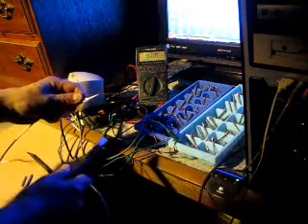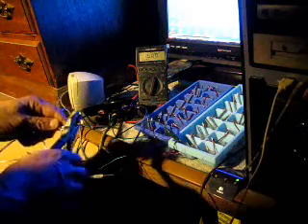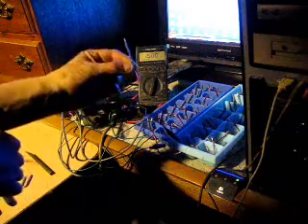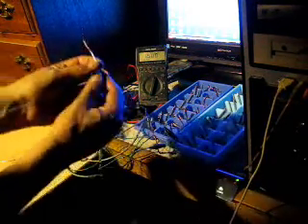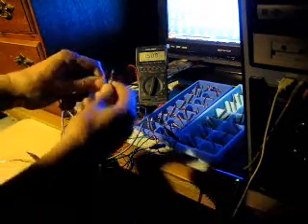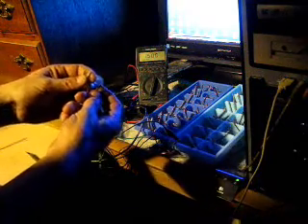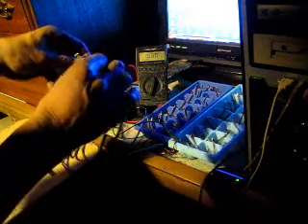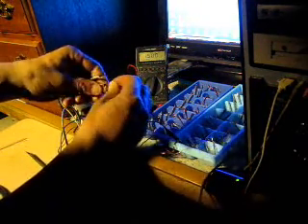WATER BATTERY part 1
This is an ice tray easy build water battery for testing. Could this power a FREE ENERGY Machine? Well you might want to watch this Video to find out what the dude says about that.